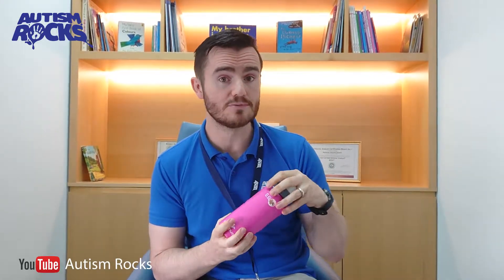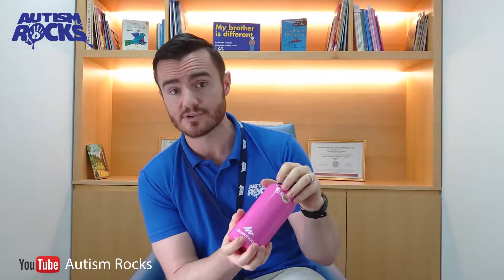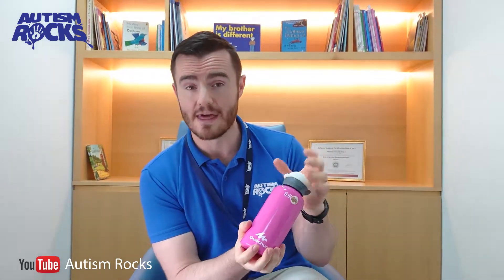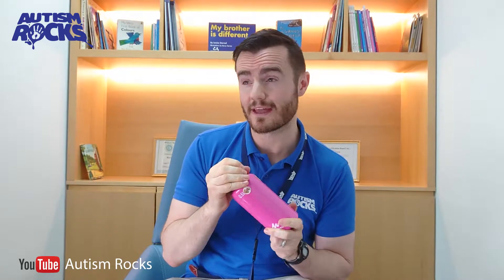The Wonderful Water Bottle Hack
It's the secret weapon to keep your child's sensory system topped up all day 😄 This tasty trick is tried and tested and helps 1000s of sensory kids stay on track from the morning roll till the final bell 🏫